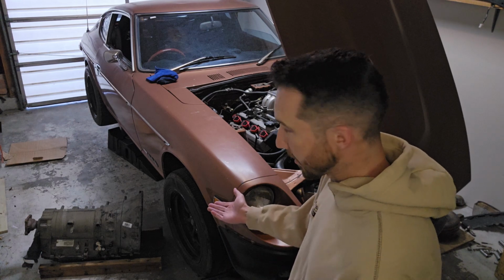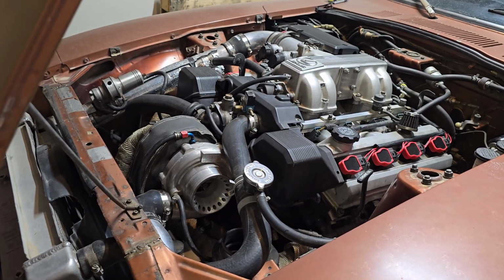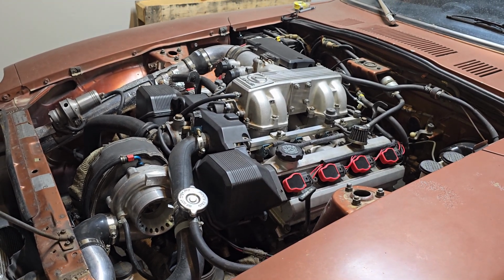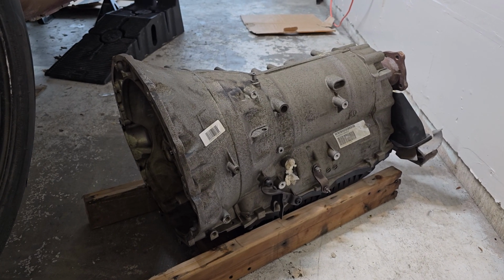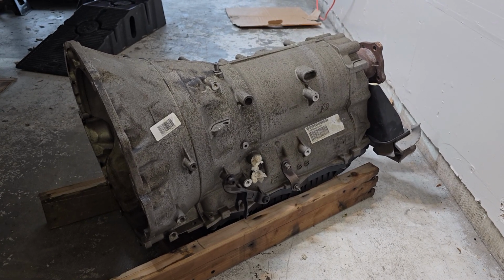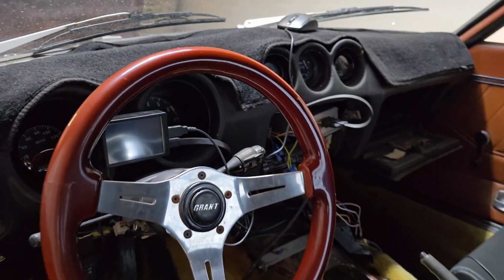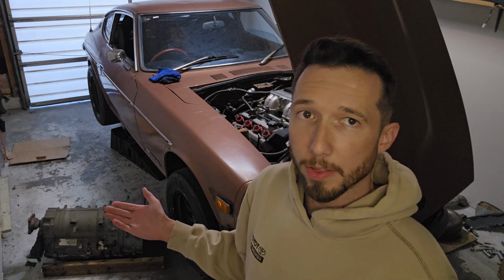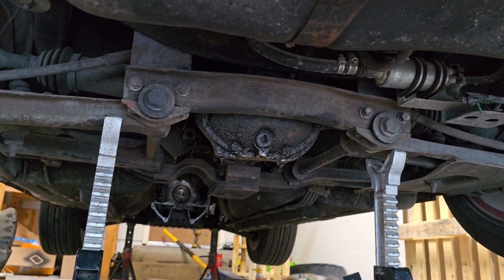Vintage Vibe with Modern Drive: Installing an 8-Speed Auto in My 280Z!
Join me as I take you through the upcoming transformation of my 1976 Datsun 280Z! Currently powered by a high-mileage Lexus 1UZ motor and previously equipped with a manual CD009 transmission, I discuss the installation of a  8-speed automatic transmission, the 8HP70 and an upcoming Super 8.8 differential swap.